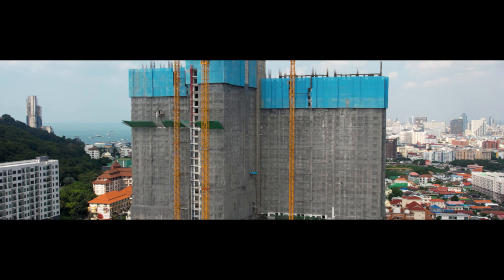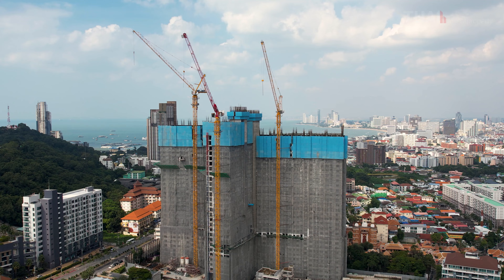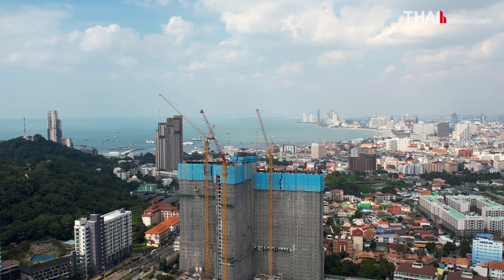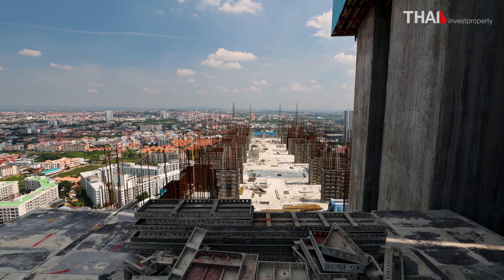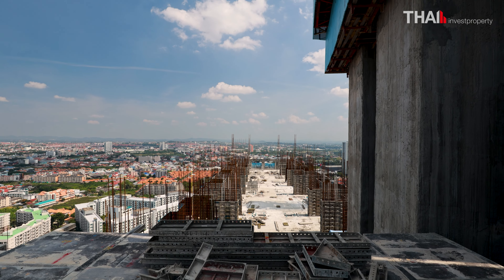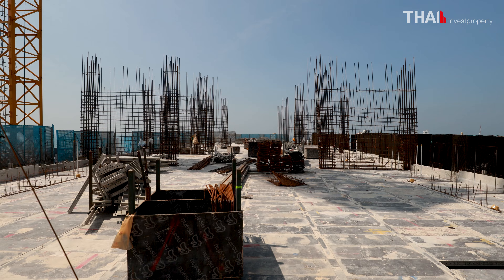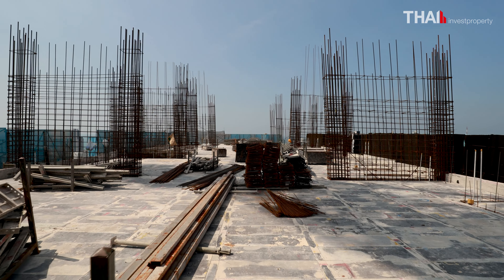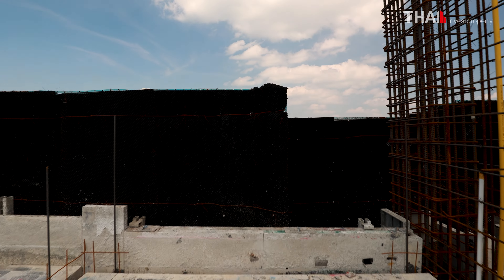November/2024 - Construction update of project - Grand Solaire, Pattaya, Thailand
The highest skyscraper in Pattaya with the most luxurious 5-star apartments can become your new home or a great investment and value for money. Will you take this opportunity? This investment is at your fingertips.

The S.L.R construction team have been focusing on the interior of the main tower in the last few months, to bring the work up with the exterior skeleton:
- Main Grand Solaire tower construction approaching the 36th floor.
- Exterior walls plastered up to the 20th floor.
- Q-Con wall installation taking place on the 25th floor.
- M&E systems installation going in on the 22th floor.

Nejvyšší mrakodrap v Pattayi s nejluxusnějšími pětihvězdičkovými apartmány se může stát vaším novým domovem nebo skvělou investicí s výhodným poměrem ceny a kvality. Využijete této příležitosti? Tuto investici máte na dosah ruky.